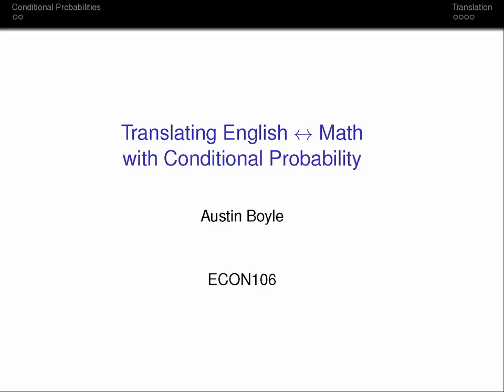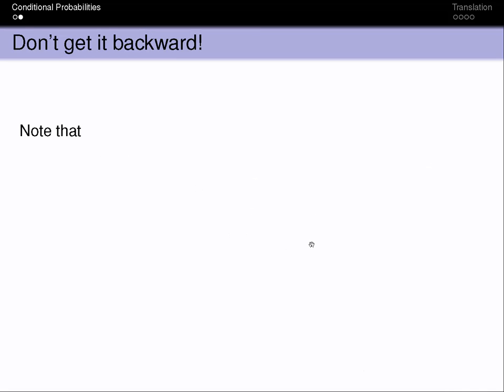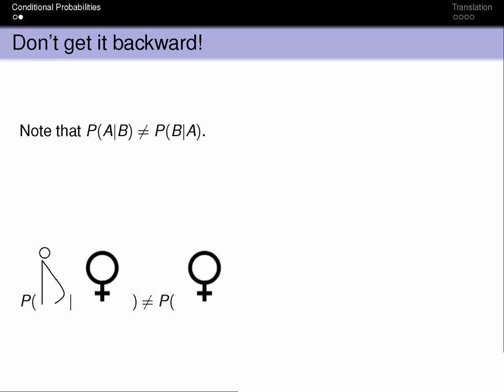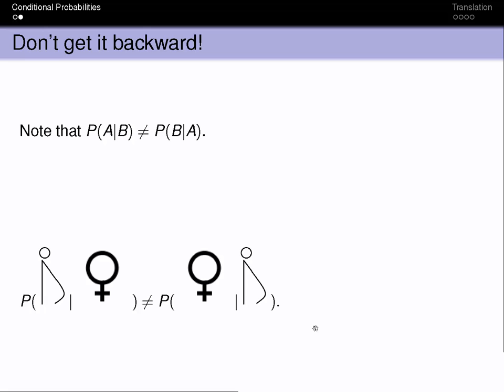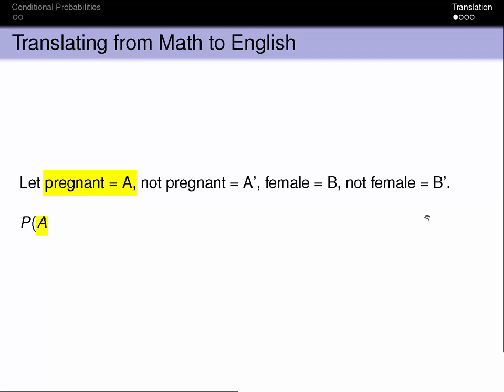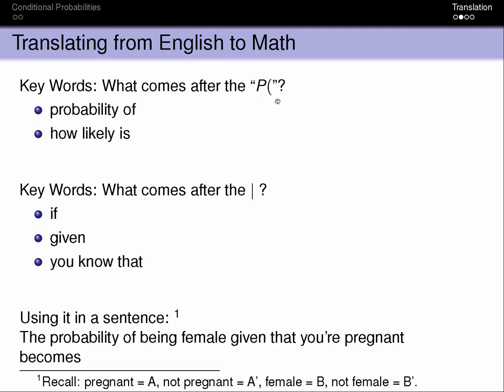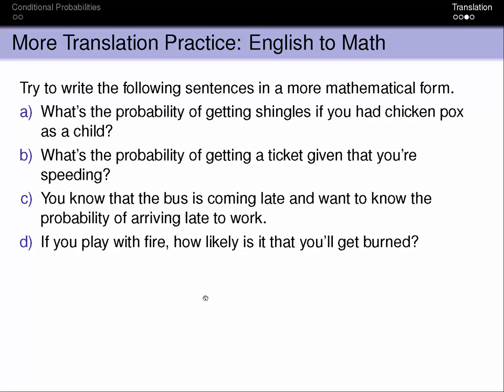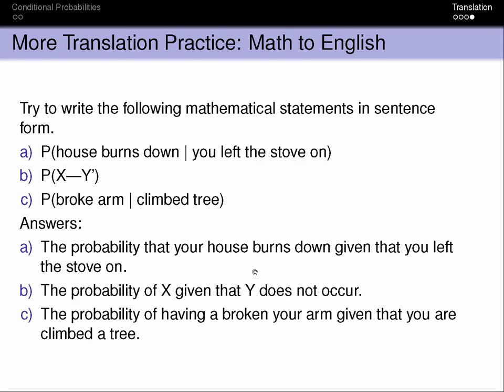Conditional Probability: Translating Math and English